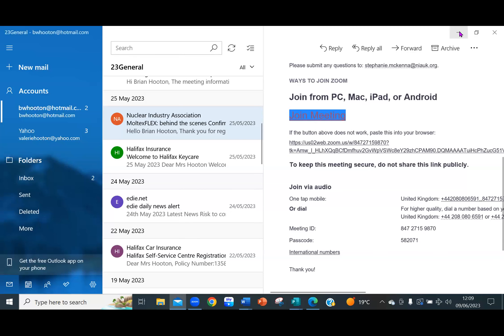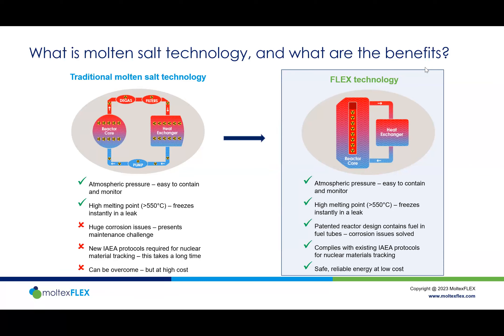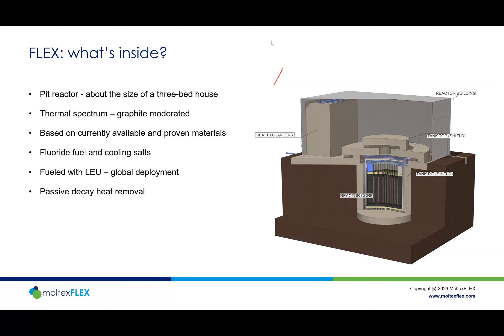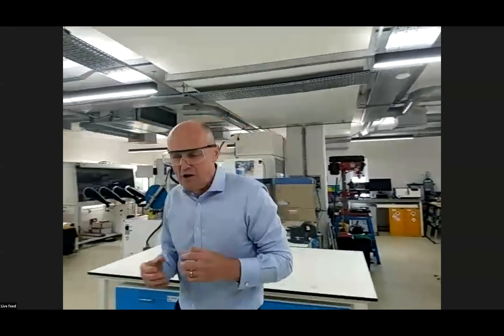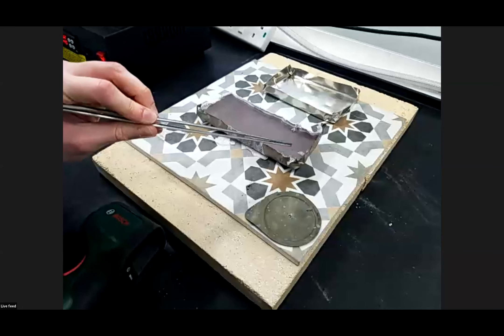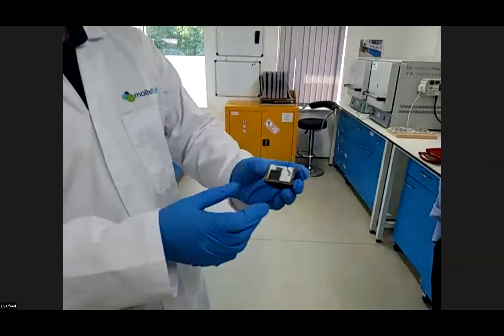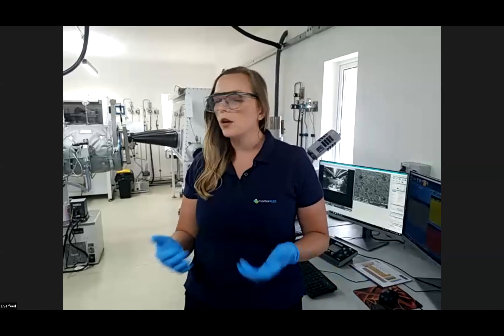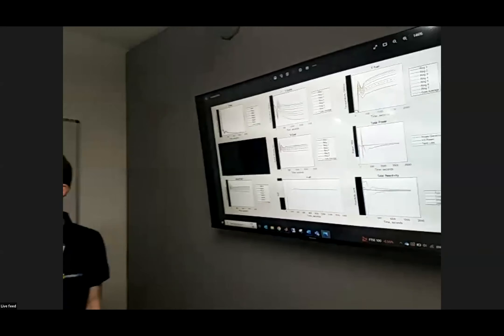MoltexFLEX live webinar and lab tour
Get the lowdown on the FLEX reactor and tour the MoltexFLEX laboratory in Warrington with David Landon and members of the team!